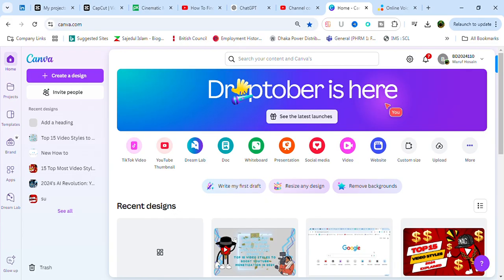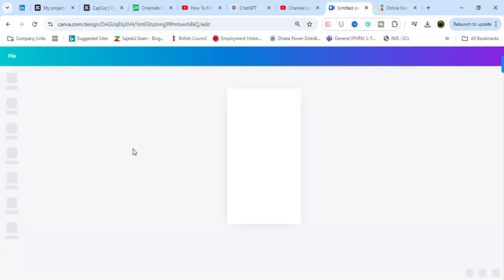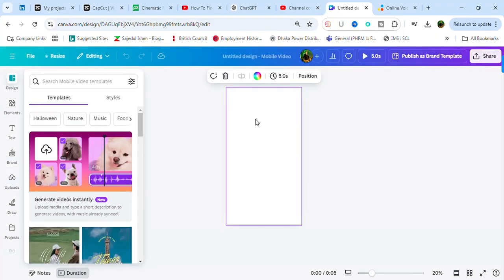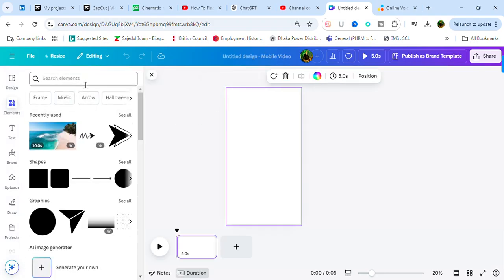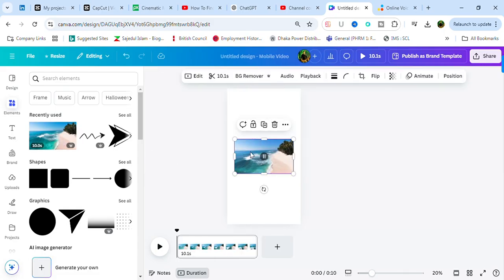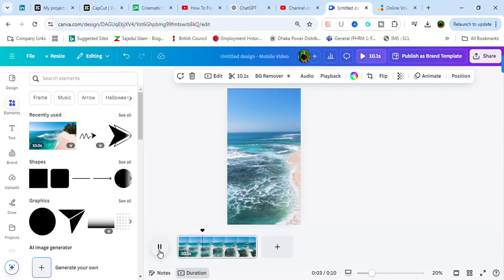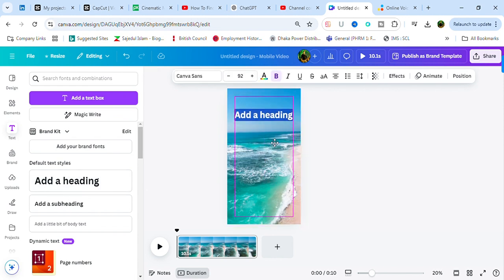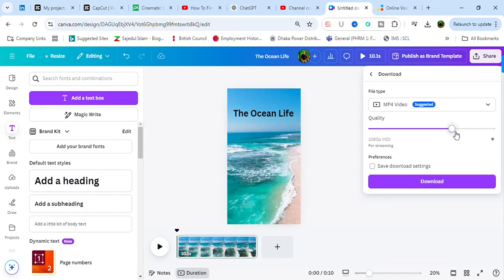How to Turn Ideas into Viral TikToks: Create Stunning Videos in Canva’s App!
Learn how to turn your ideas into viral tiktoks using canva’s app. this video shows you simple steps to create stunning videos with easy editing tools and trending effects. perfect for anyone wanting to boost engagement and make scroll-stopping content. subscribe for more creative tips!